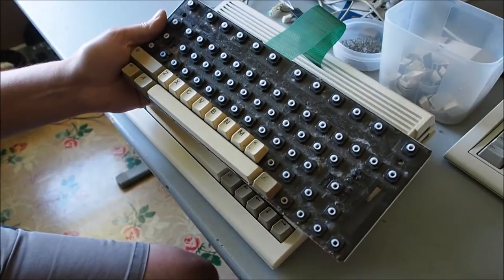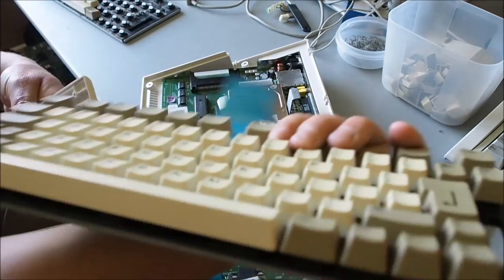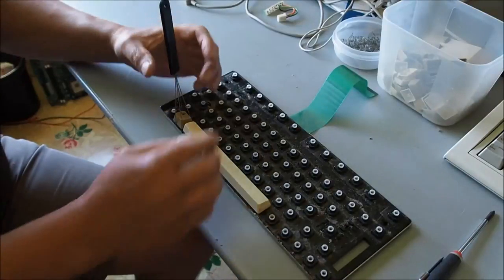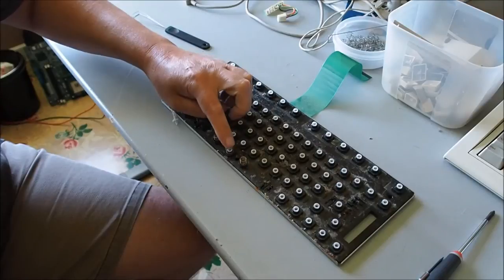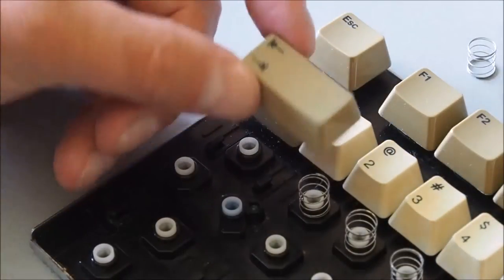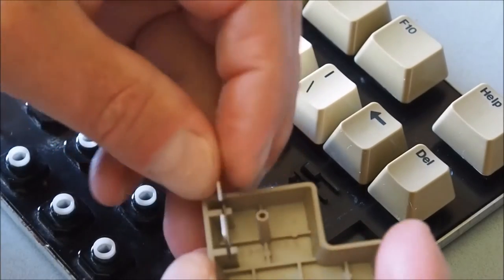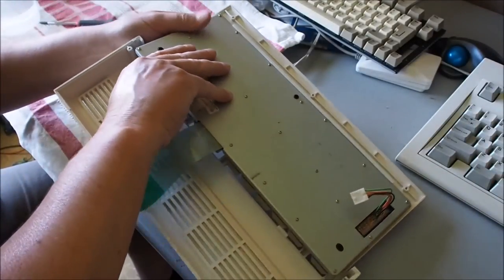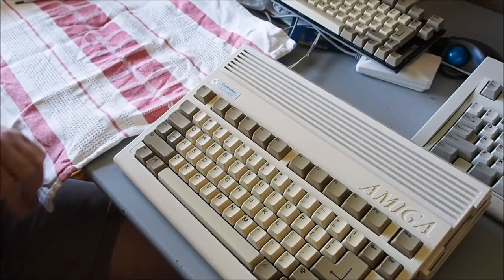Cleaning an Amiga 600 Keyboard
Cleaning an Amiga 600 and top casing. Applies to Amiga 600 and 1200 computers.